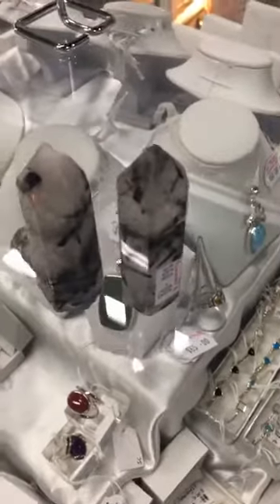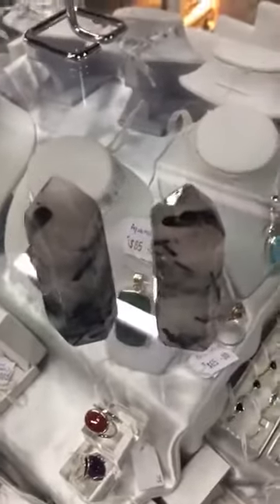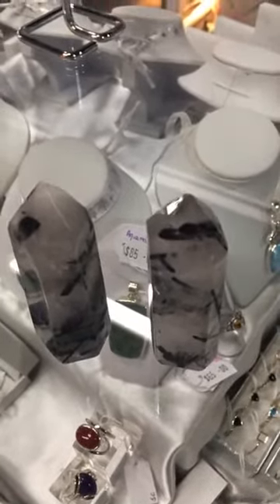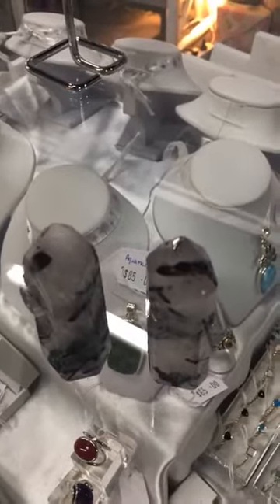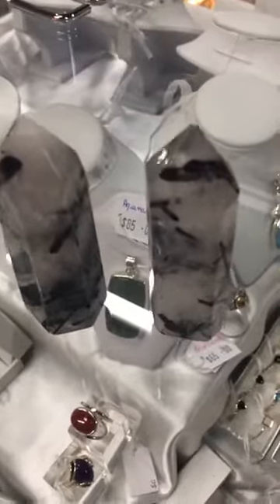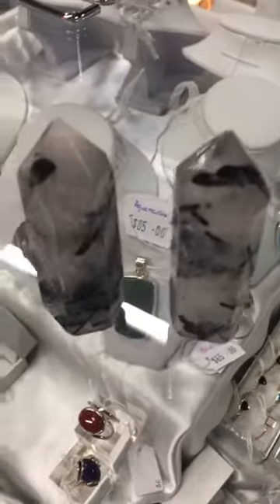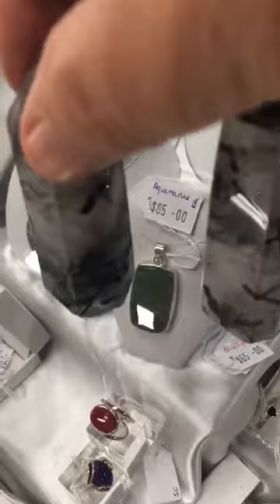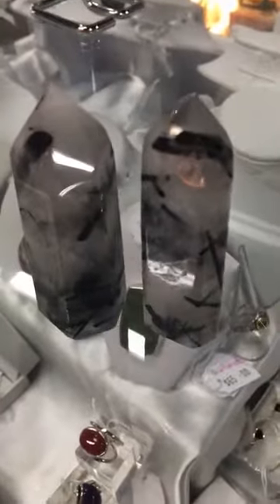AOK Crystal Specialists Tourmilated Quartz Generators just arrived! 151 High Street Shepparton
AOK Crystal Specialists
Tourmilated Quartz Generators just arrived!
151 High Street Shepparton 📱 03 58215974
Bless Michelle